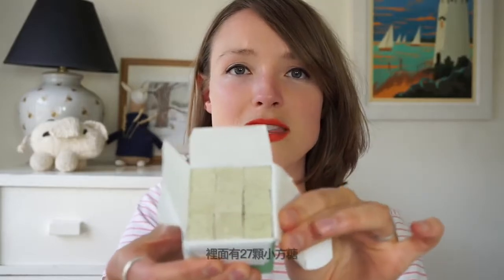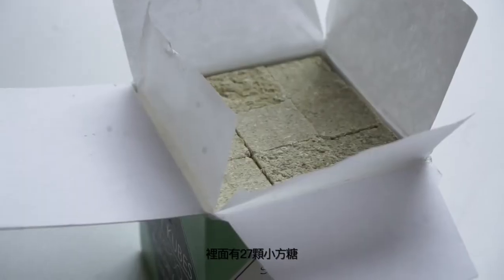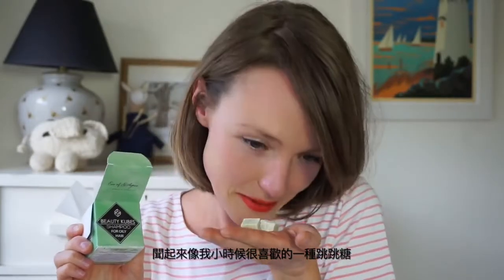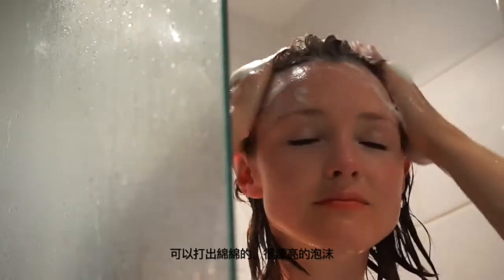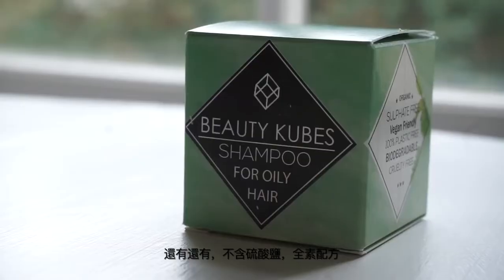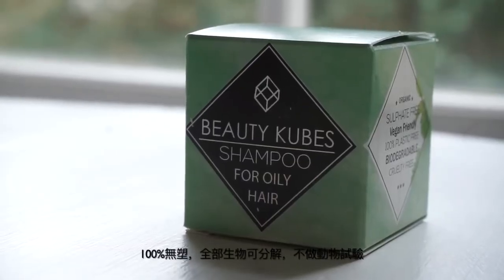Beauty Kubes魔髮方糖- 英國BBC著名編劇及主持人Kate Arnell 評鑑推薦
Beauty Kubes魔髮方糖來自美麗的英國康瓦爾郡（Cornwall），母公司為美妝金獎得主英國天然系保養品牌Eve of St. Agnes，創辦人Emma Heywood是受過嚴格訓練的化妝品科學家，對於天然植物在身體肌膚上的影響作用十分了解，特別喜歡利用精油的特性調製不同香調與不同功效的天然產品，替旗下許多產品調製了獨家的天然香調而因此受到矚目。2017年時體悟海洋塑料對地球的嚴重危害而做了一個重大決策，決定移除產品裡的所有塑料，從成分到包裝所有細節都堅持無塑，因而開創了全面無塑天然品牌 Beauty Kubes, 主打洗髮、護髮與洗沐方糖，提供了對環境零負擔、清潔力好仍十分溫和的產品，以最天然的方式，使頭髮回復至最原始的狀態 。

Kate Arnell，曾編輯與主持在北美風靡一時的Anglophenia，該頻道以英式幽默將英國文化及英式英語介紹給美國觀眾。是英國BBC著名編劇及主持人，也是英國零廢棄（Zero Waste）的先鋒。她在Beauty Kubes魔髮方糖剛創立時就大力推薦，一再的在自己的頻道介紹魔髮方糖，並且預言Beauty Kubes魔髮方糖一定會引發風潮，因為產品太好用、太令她驚艷了！